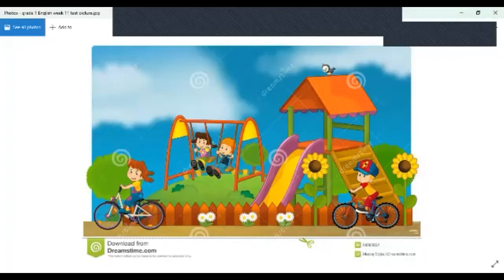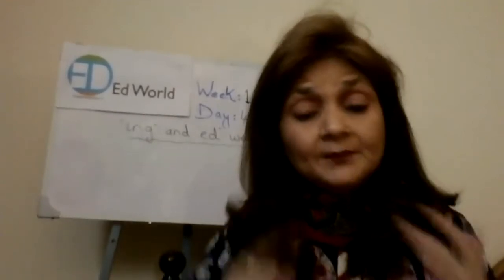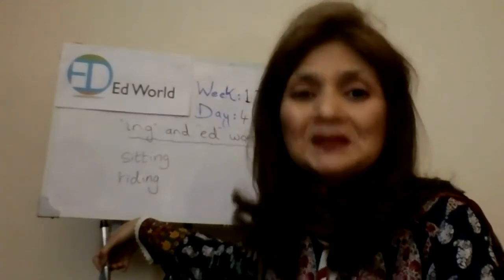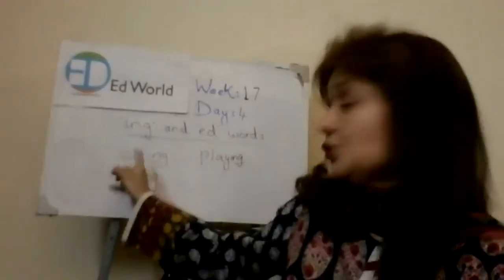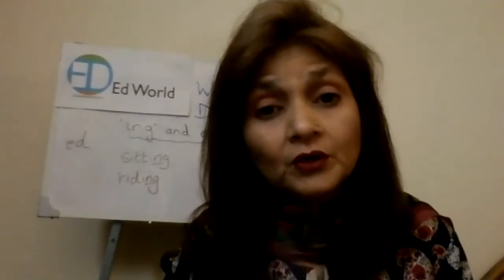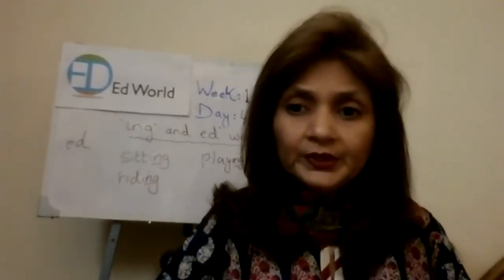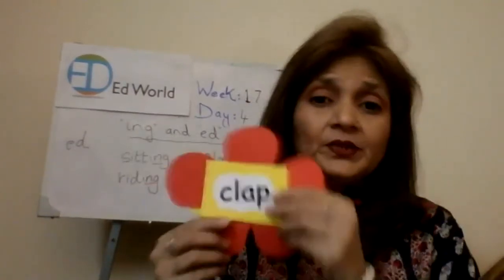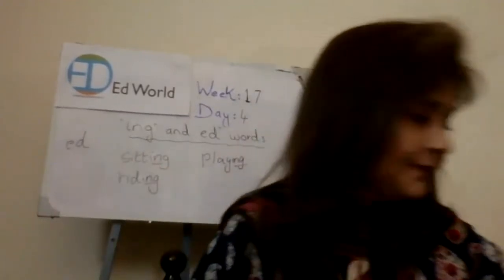Words Ending with ING and ED